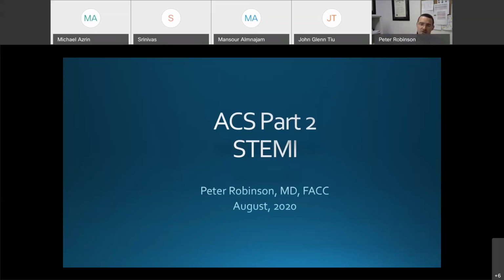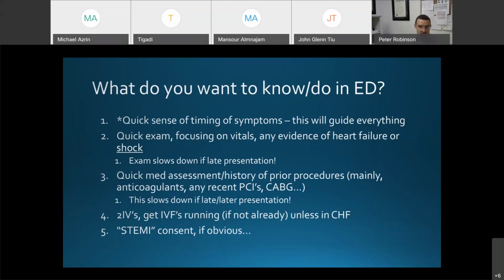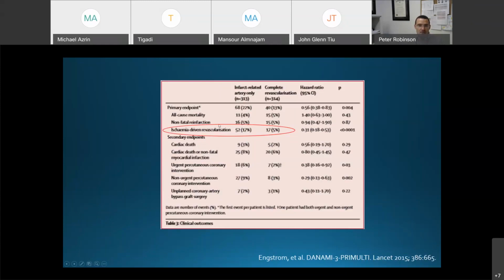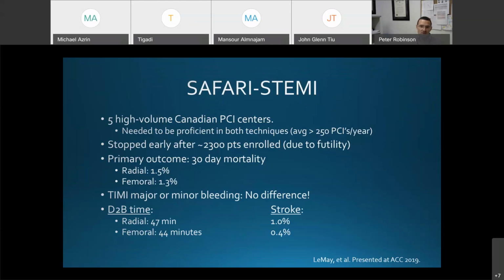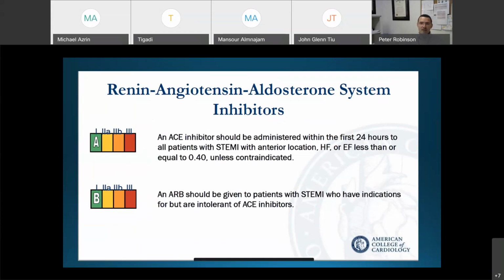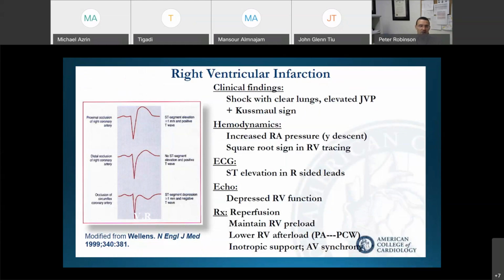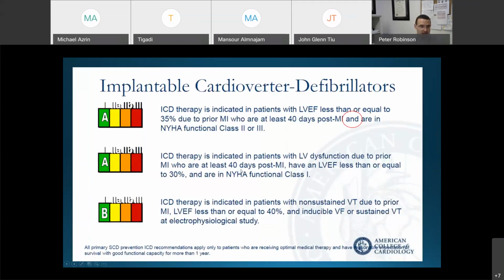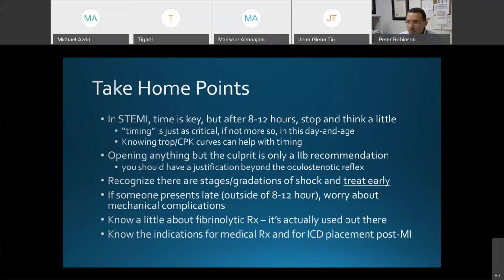Acute Coronary Syndromes 2: STEMI (Peter F. Robinson, MD)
UConn Cardiology Fellowship Program Lecture Series

"Acute Coronary Syndromes 2: STEMI" by Peter F. Robinson, MD

The official Youtube channel of the UConn Cardiology Fellowship Program at UConn Health and St. Francis Hospital & Medical Center.

For more information about our fellowship program, please visit our